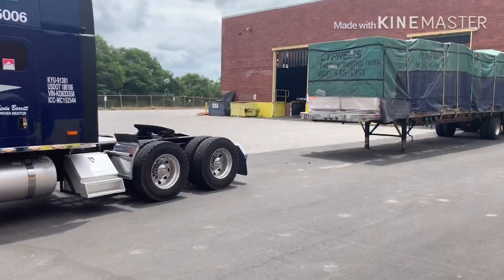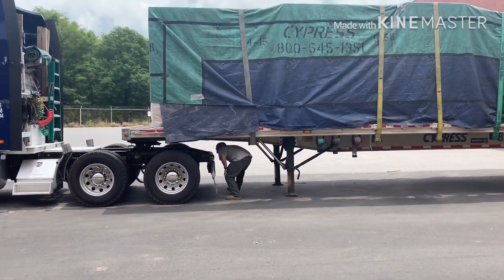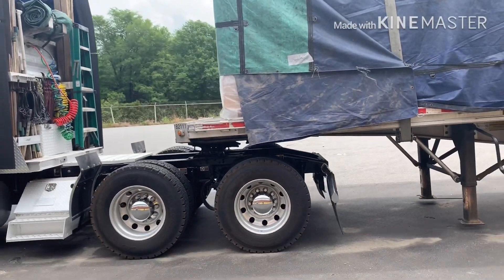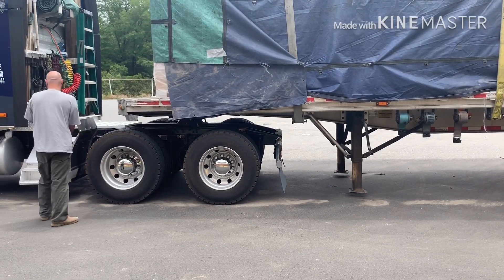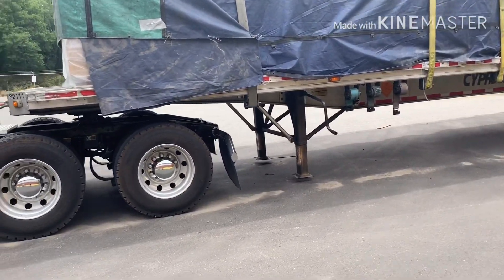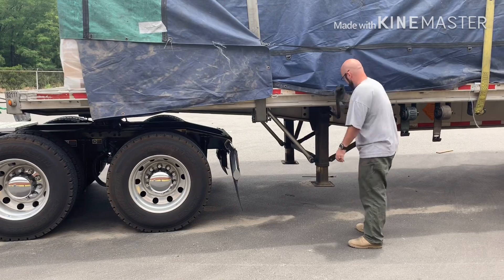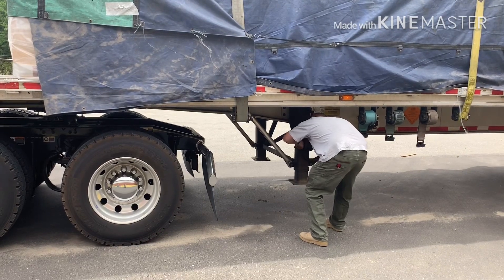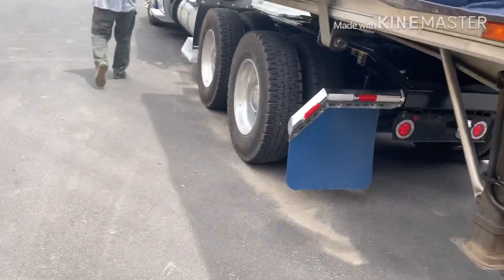Cypress Truck Lines YouTube Guy: how to hookup a trailer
Trainee hooking up trailer